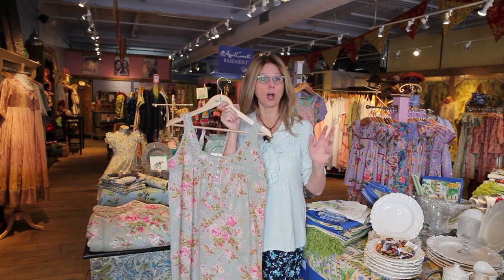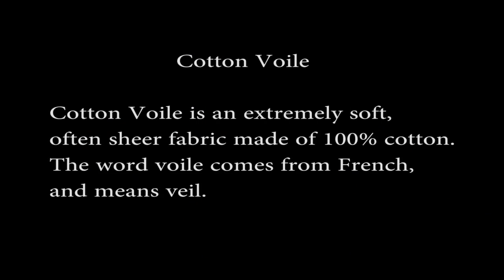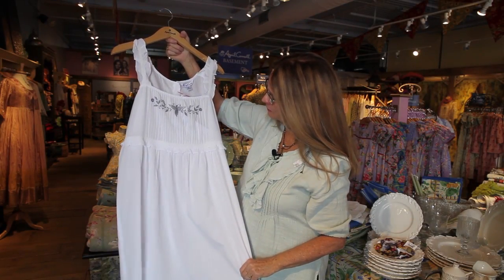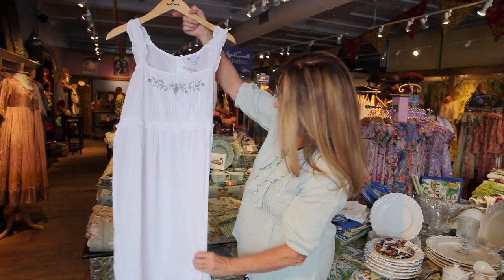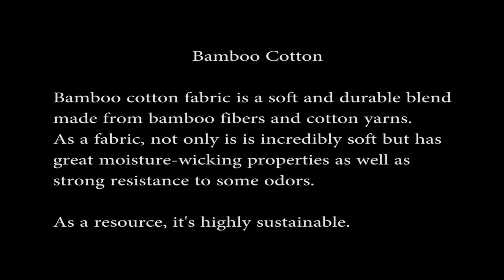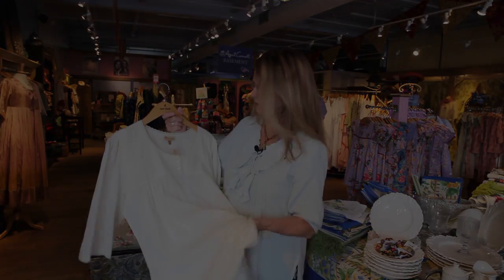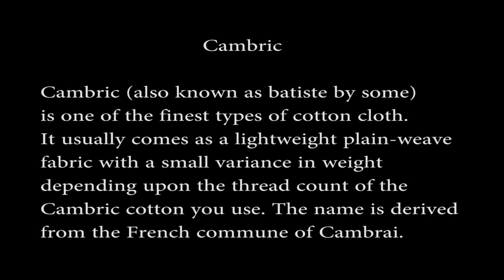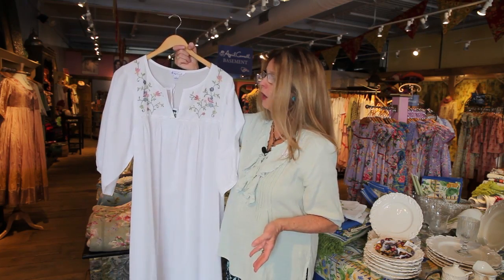April Cornell - A Cotton Primer 2015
A brief introduction to some of the cottons we use to make our apparel at April Cornell - Cotton Voile, Bamboo Cotton, Gauze and Cambric.